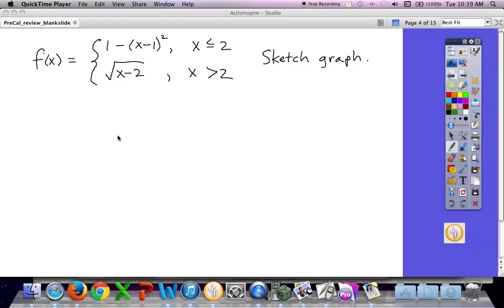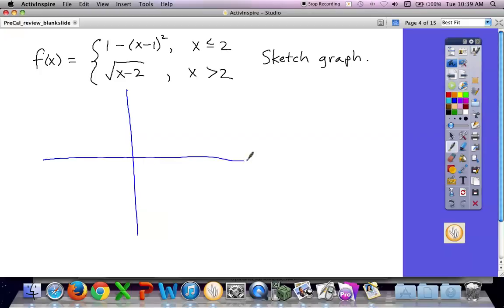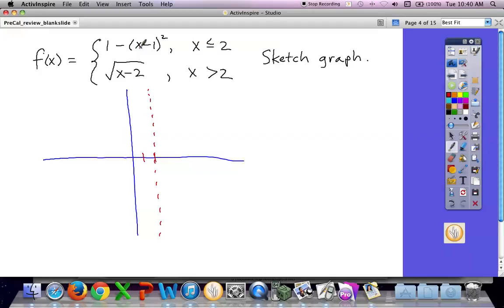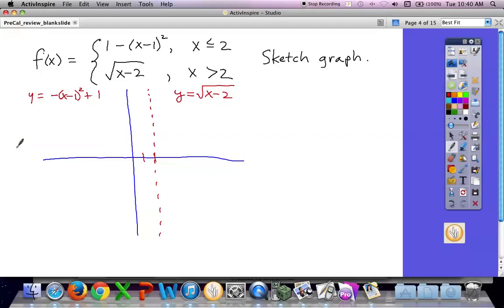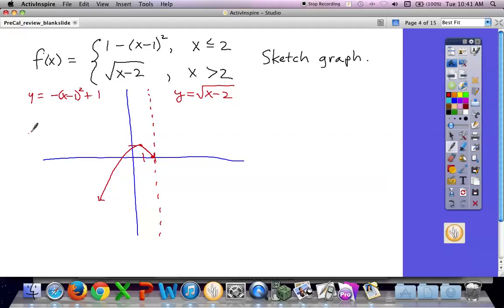PC Ch1rev 3